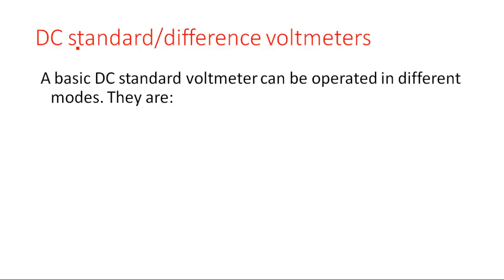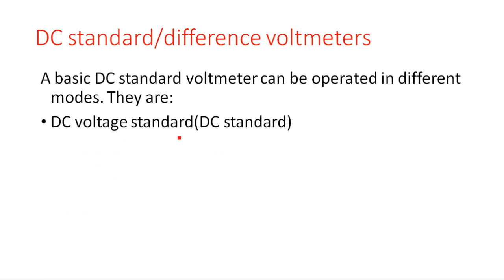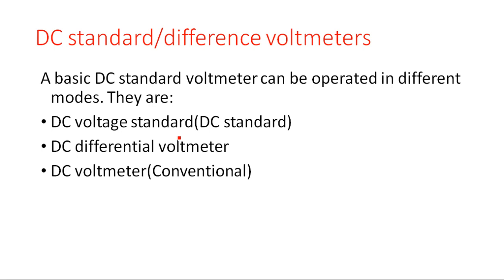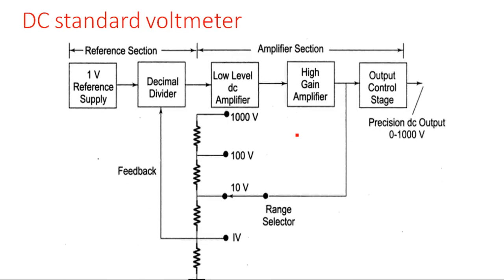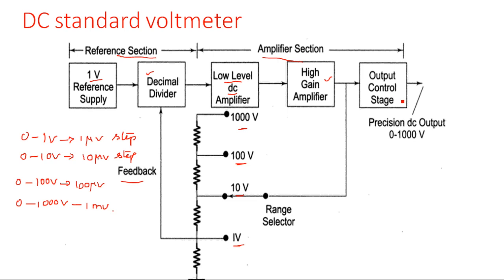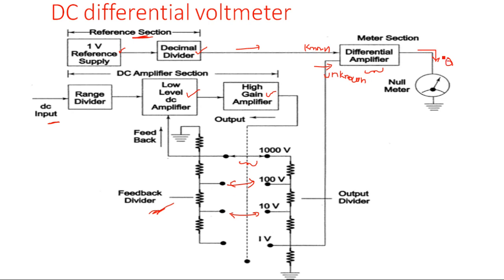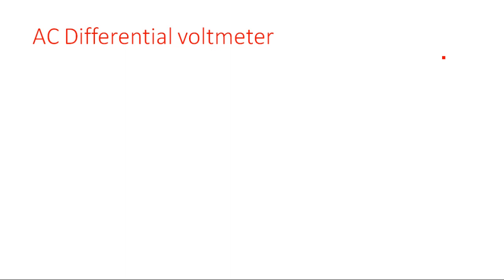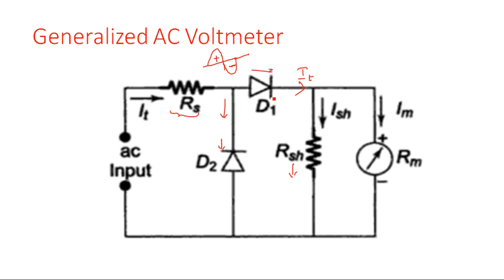DC Difference voltmeter | AC voltmeter | Electrical Instruments ( EIM ) | Lec - 10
DC Standard / Difference voltmeter
AC Difference voltmeter
AC voltmeter